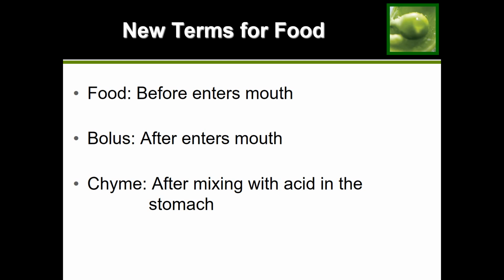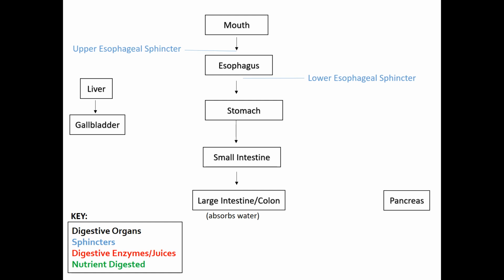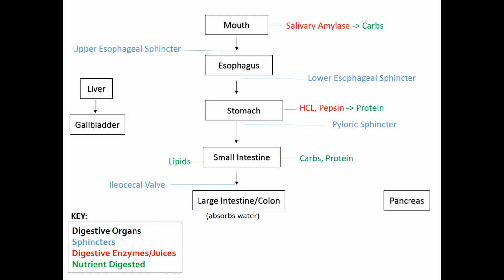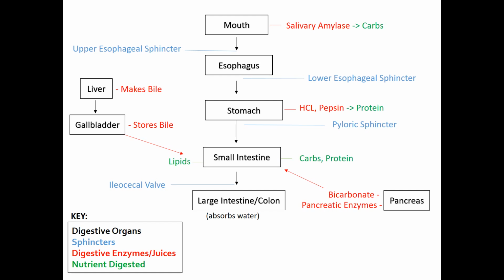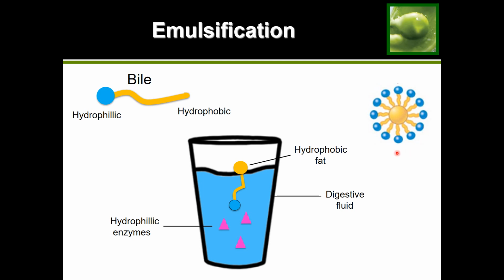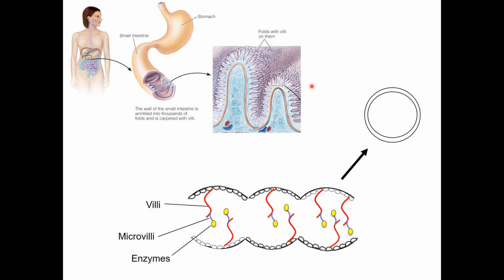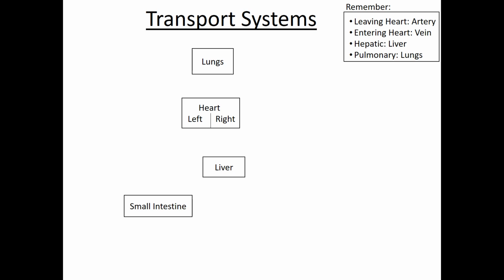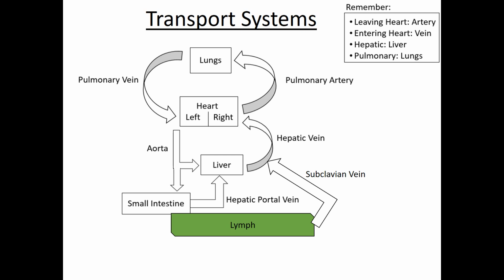Digestion, Absorption, & Transport (Chapter 3)